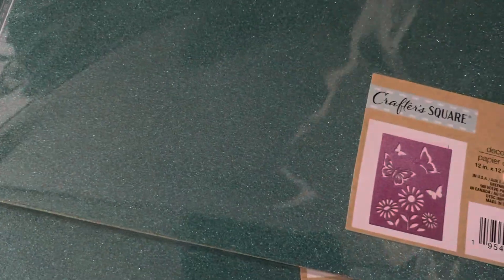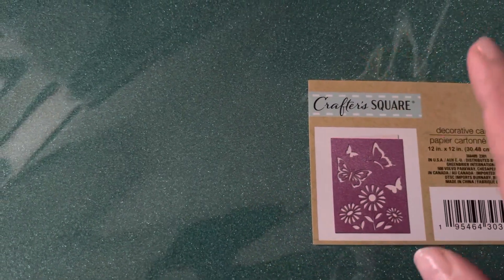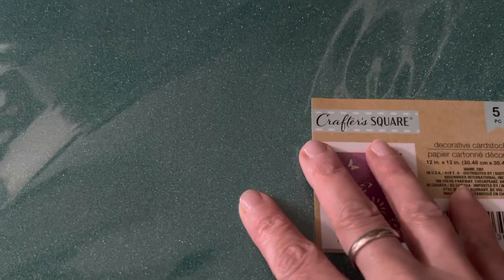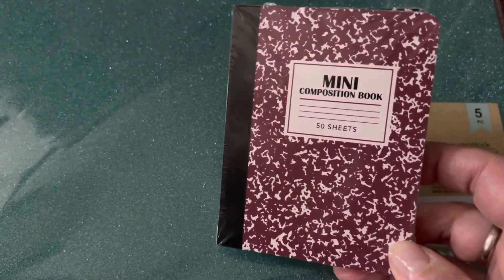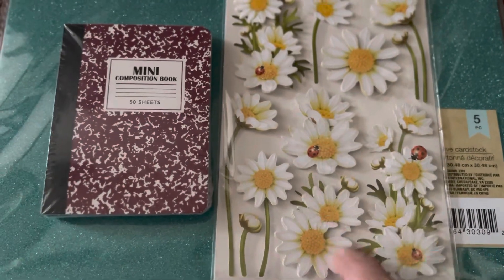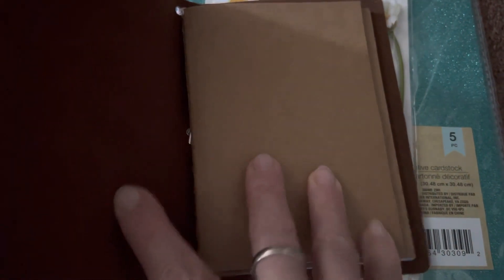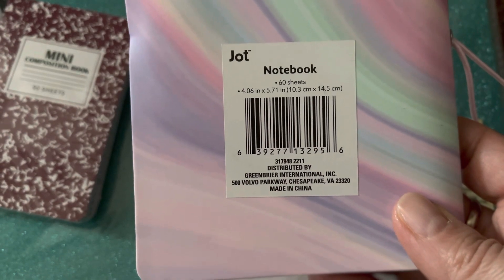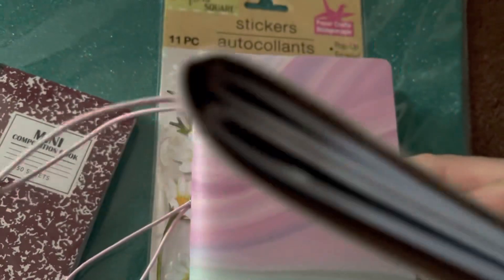dt5andasnack open collaboration hosted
Thank you so much ladies all the support!!!